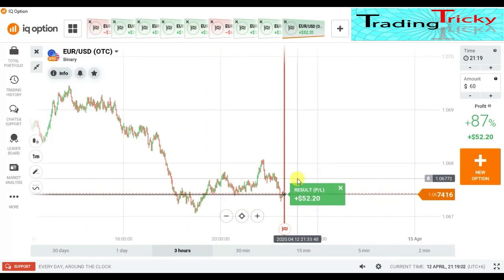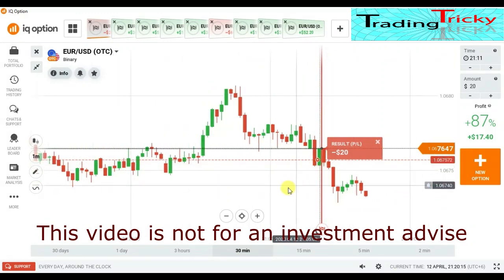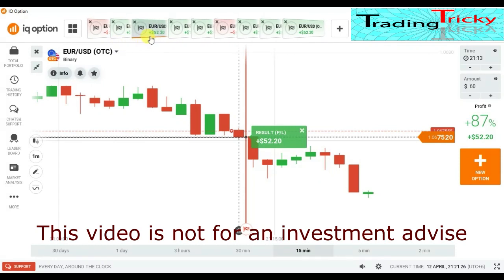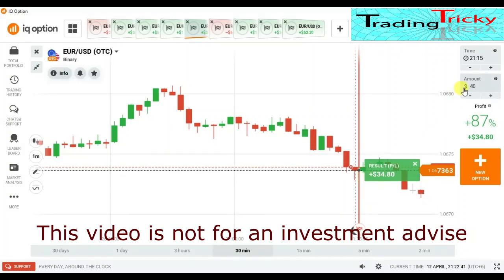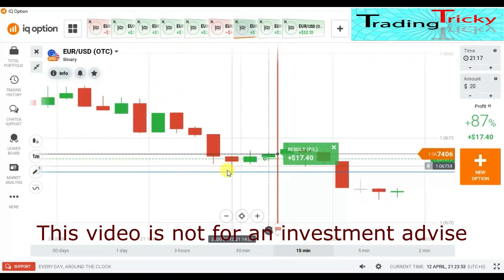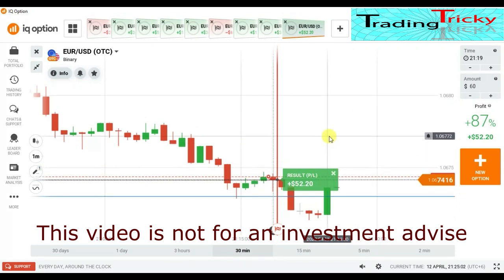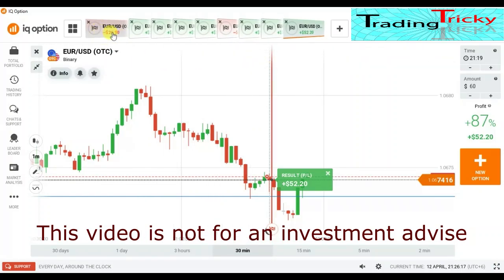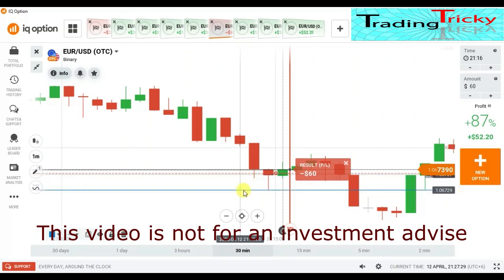Hedge V compound trading | IQ Option | OTC